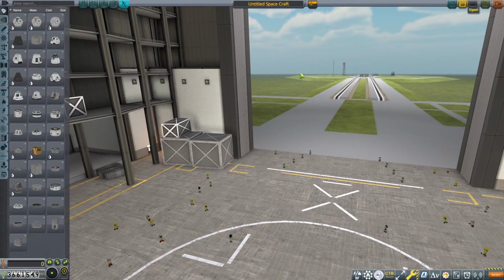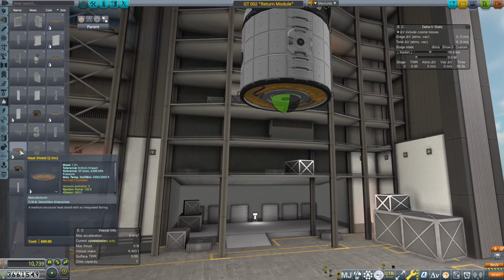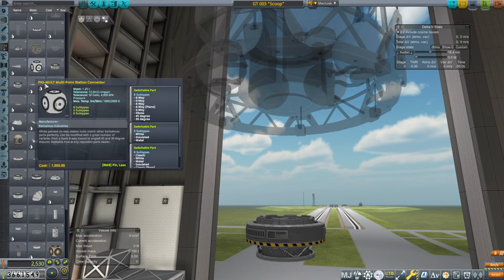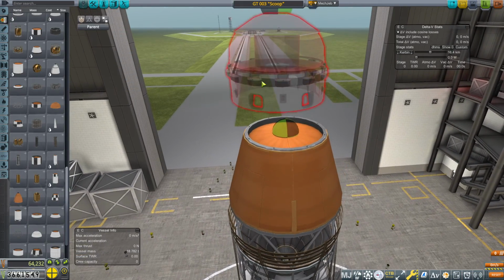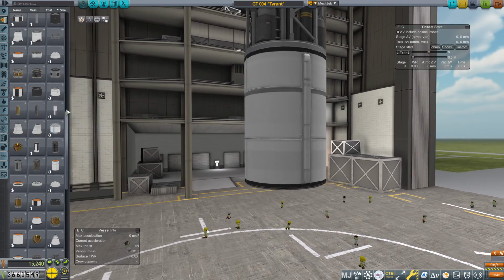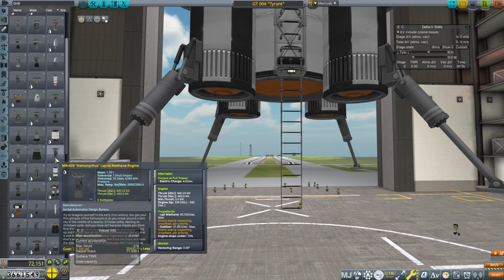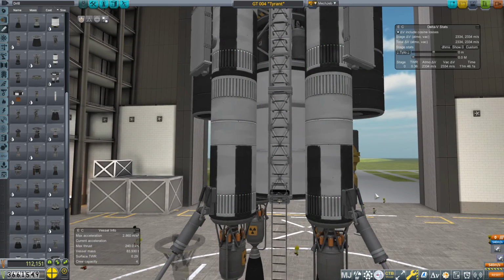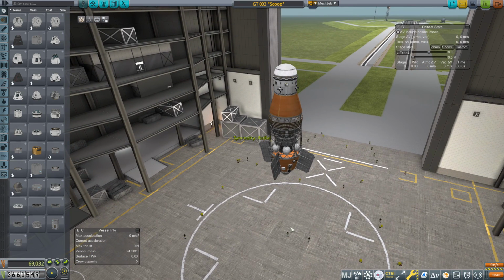Let's Play: Kerbal Space Program, Part 42! "Jool Grand Tour-Landers and Scoops!"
In which we continue a game on Kerbal Space Program, with the goal of launching a space colony off to Eeloo! In this one, we continue construction/design of our grand tour craft, including one part which... well as you'll see in later episodes, did not go quite as planned...
Also, I'm a game's Dev if you didn't know!